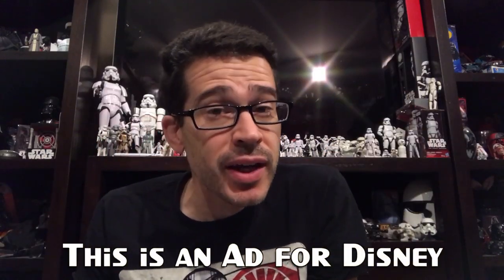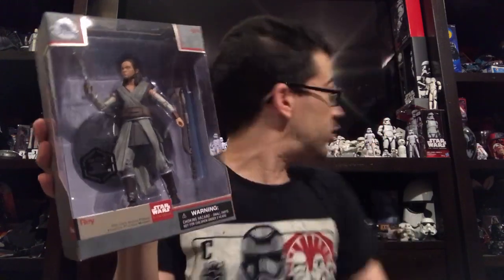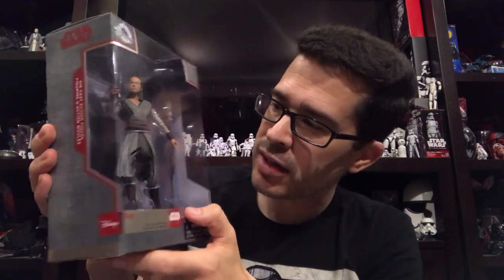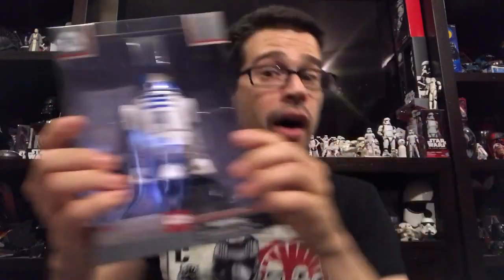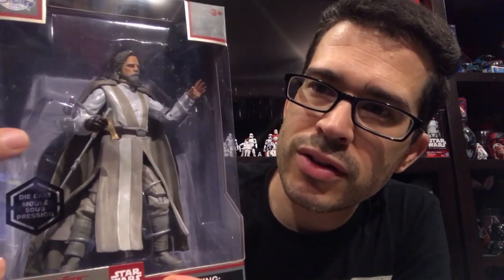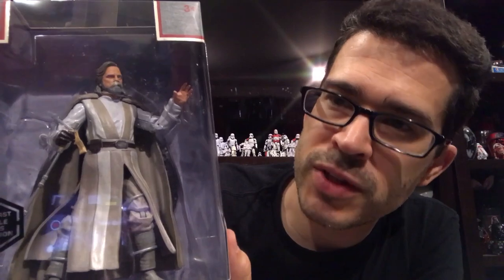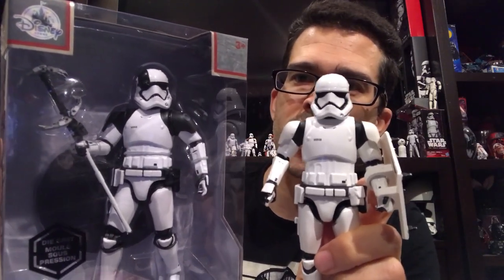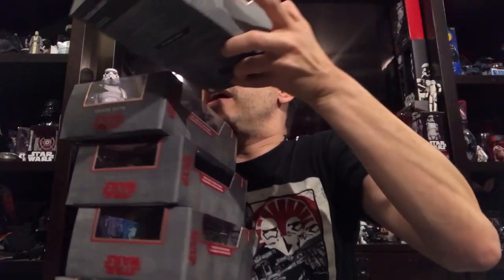HUGE NEWS: Join My New StarWars Community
Star Wars all day, every day - that's our new Star Wars Community called Star Wars Radar! Sub on every social platform to begin with.

1420 NW Gilman Blvd 2543